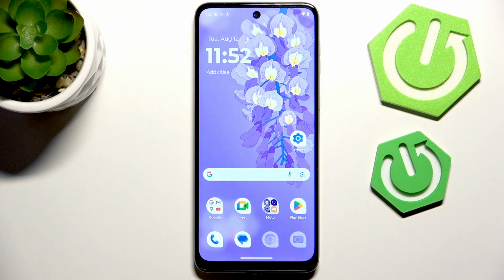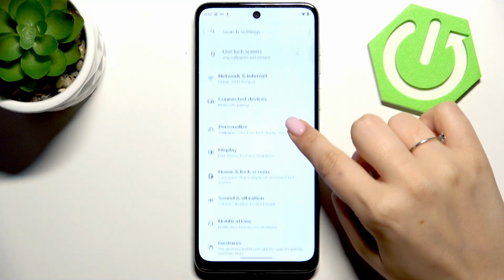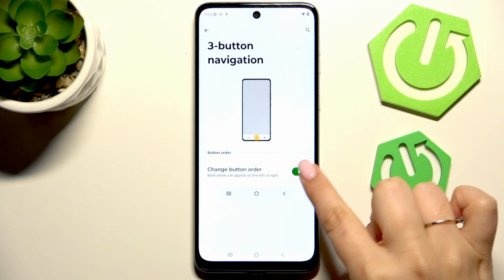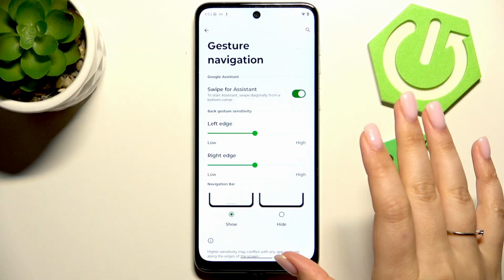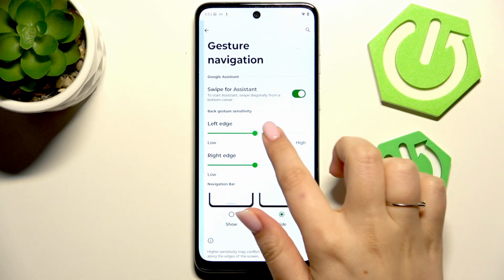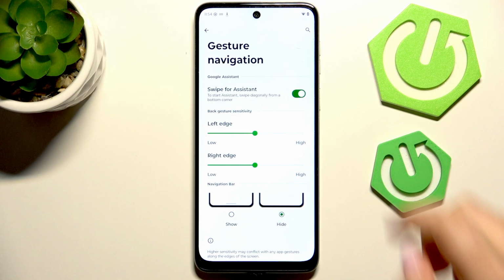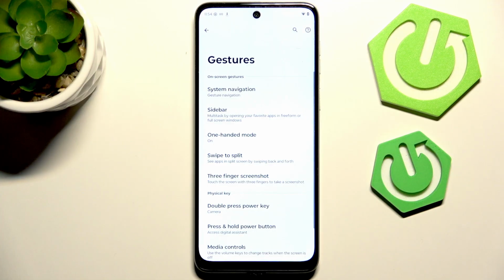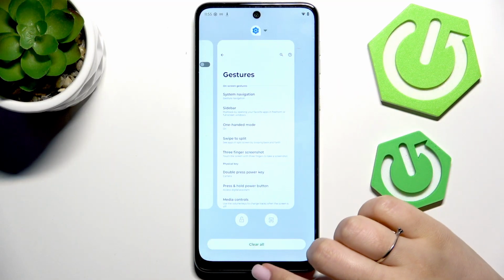MOTOROLA Moto G45 5G – How to Change Navigation Bar to Gestures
Learn how to switch between the three-button navigation bar and gesture navigation on your MOTOROLA Moto G45 5G. In this video, we show you step-by-step how to find the navigation settings, enable gesture controls, and customize options like gesture sensitivity and the navigation bar appearance. Discover how to use gestures for going back, returning to the home screen, and accessing recent apps. Whether you prefer classic buttons or modern gestures, this guide will help you personalize your Moto G45 5G navigation experience for easier and faster use.

How to enable gesture navigation on MOTOROLA Moto G45 5G?
How to switch from three-button navigation to gestures on MOTOROLA Moto G45 5G?
How to customize gesture sensitivity on MOTOROLA Moto G45 5G?

0:00 Introduction
0:10 Open Settings and Find Gestures
0:25 Switch Between Three-Button Navigation and Gestures
0:45 Customize Button Order
1:05 Enable Gesture Navigation
1:25 Adjust Gesture Bar and Sensitivity
1:55 How to Use Gestures (Back, Home, Recents)
2:30 Tips for Gesture Navigation